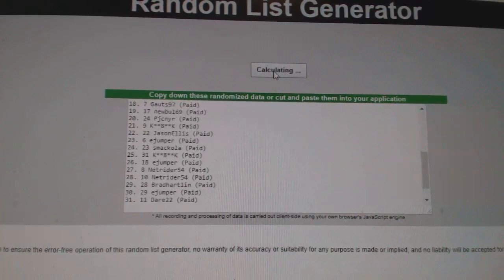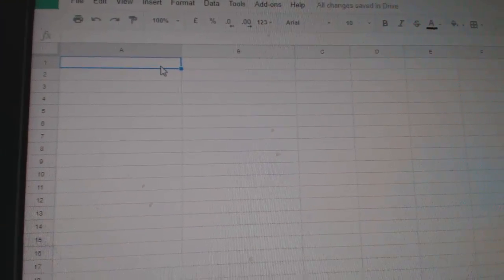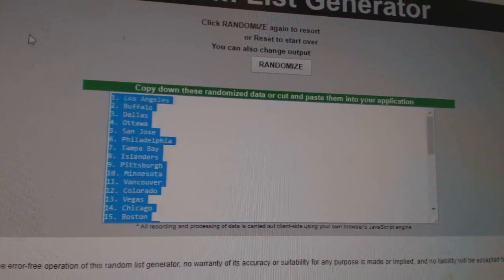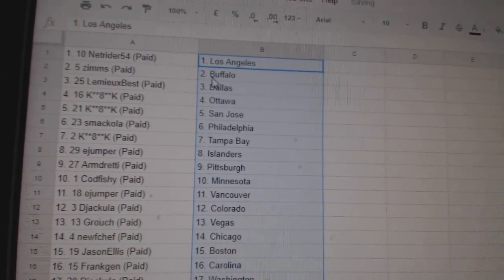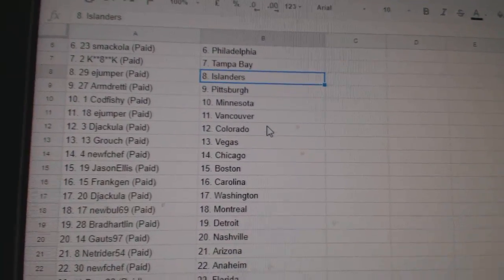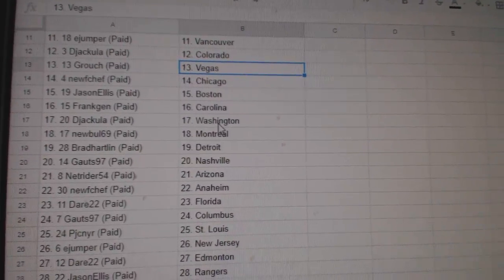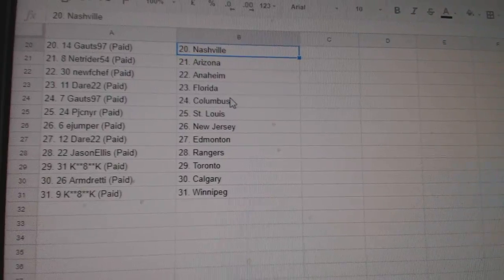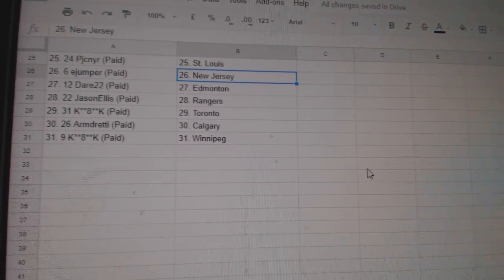Team Randoms - C&C GB #8029